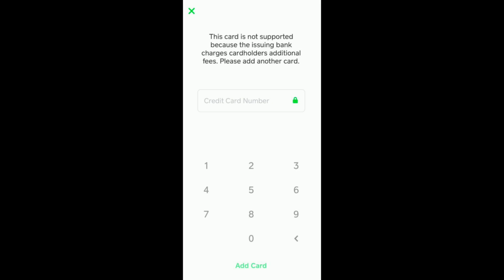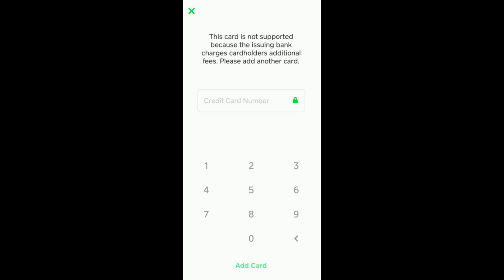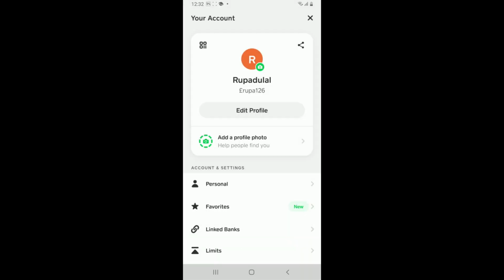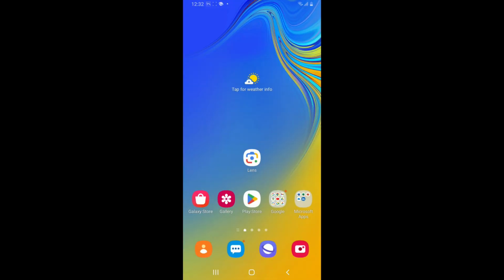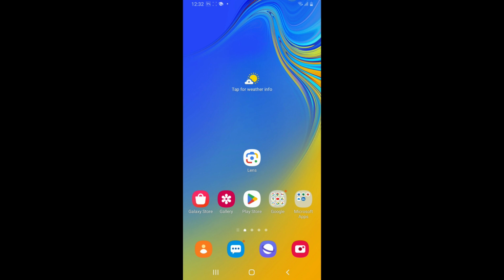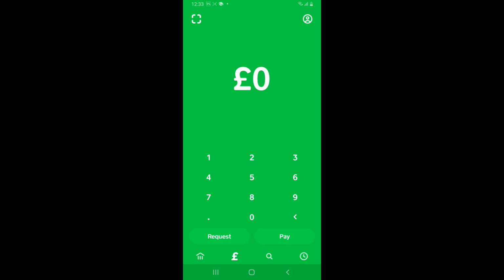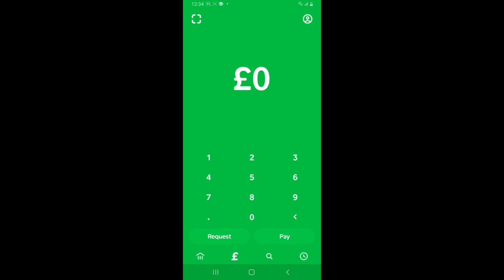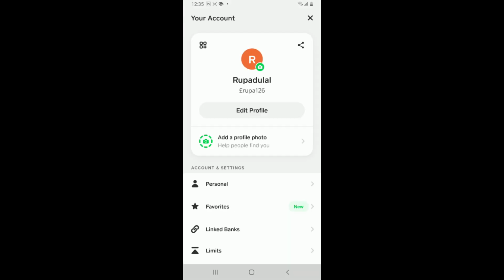How To Fix Cash App Card Not Working Issue 2023? Cash App Card Declined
Having trouble with your Cash App card? No worries, we've got the solution for you! In this comprehensive tutorial, we'll guide you through the steps to troubleshoot and fix your Cash App card when it's not working as expected. Whether you're facing issues with payments, declined transactions, or other card-related problems, our step-by-step guide will help you get your Cash App card back on track in no time.